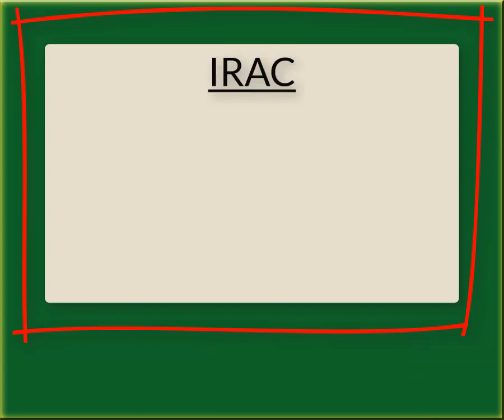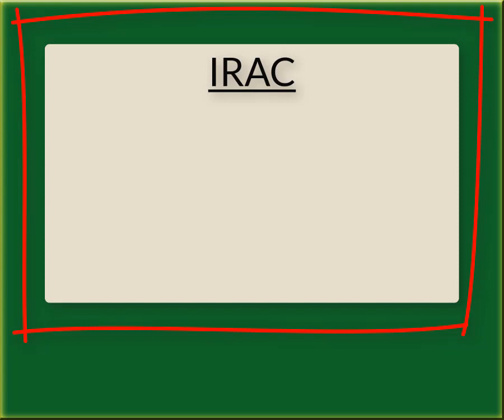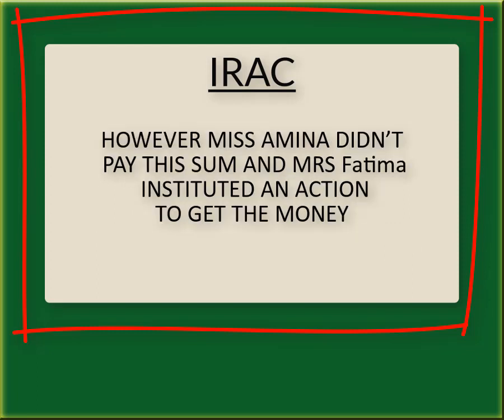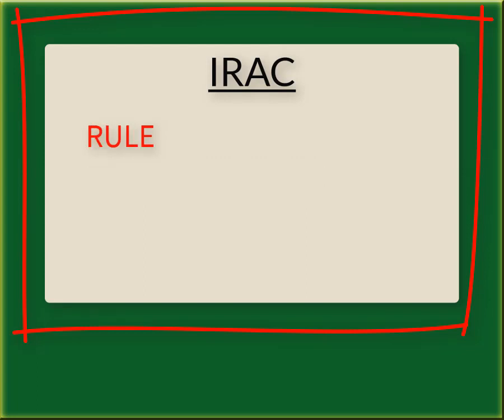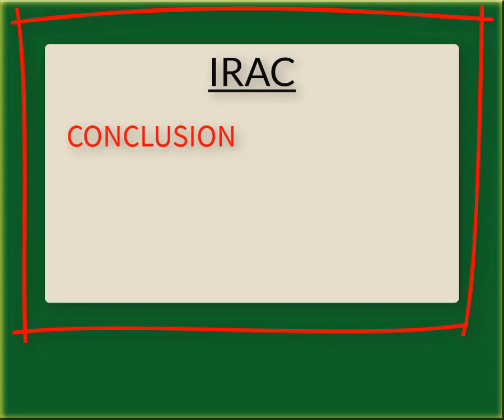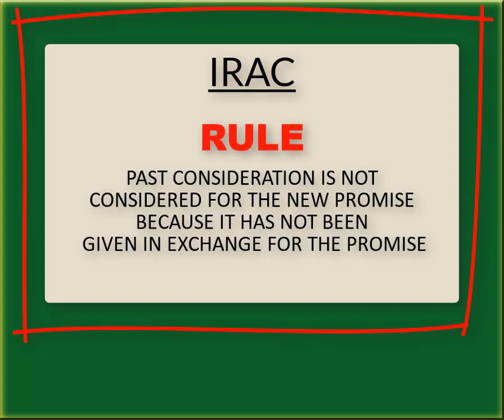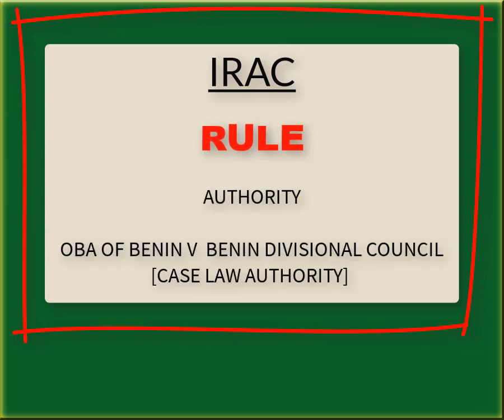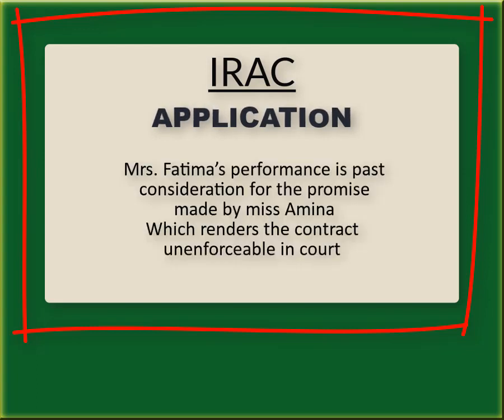HOW TO ANSWER PROBLEM QUESTIONS WITH EASE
HI GUYS GET TO UNDERSTAND PROBLEM QUESTIONS WITH THIS FORMULA